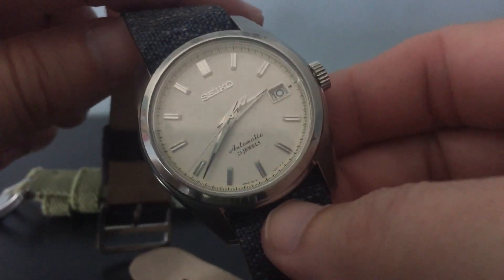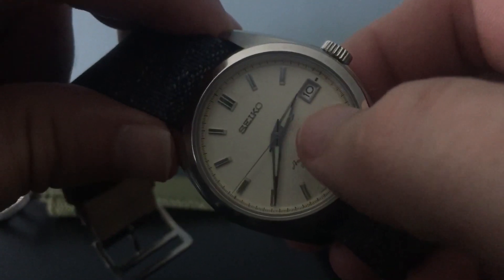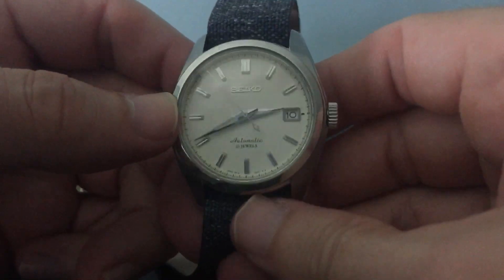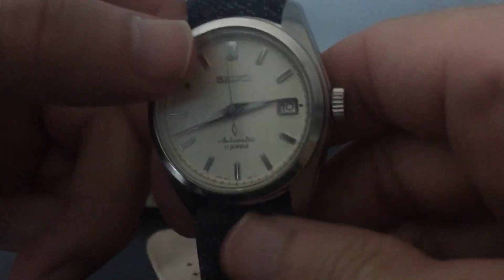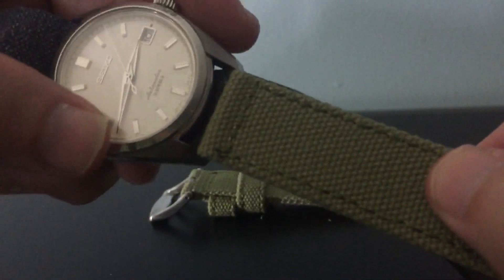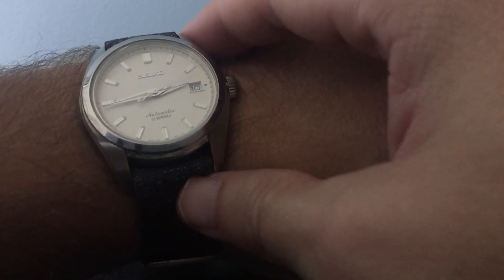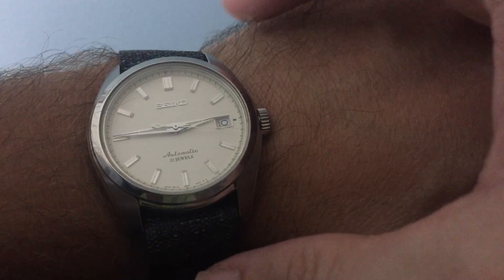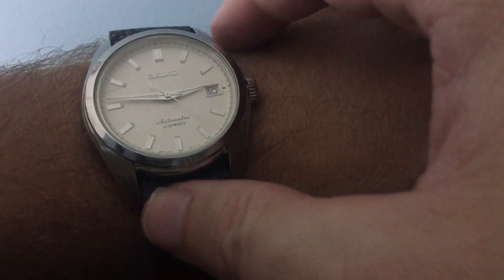Seiko Sarb 035 full review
Sorry for the poor lighting still working lighting issues out.